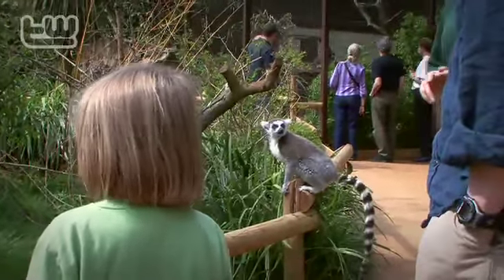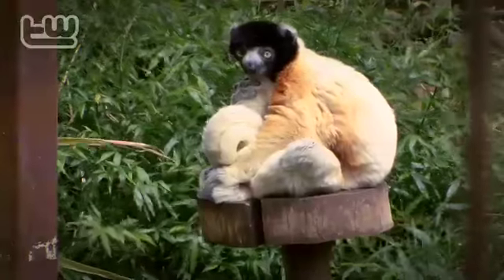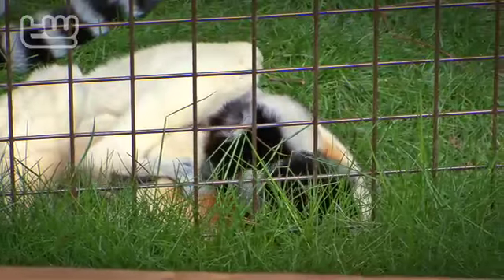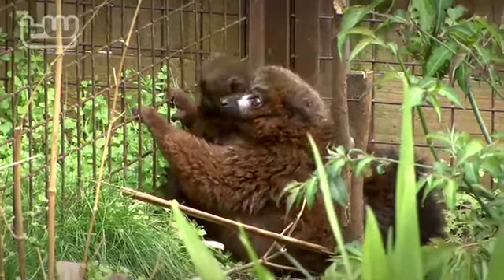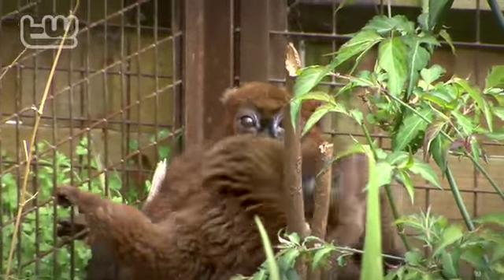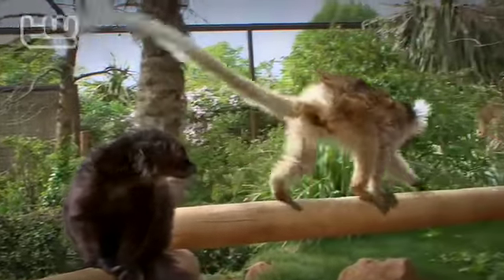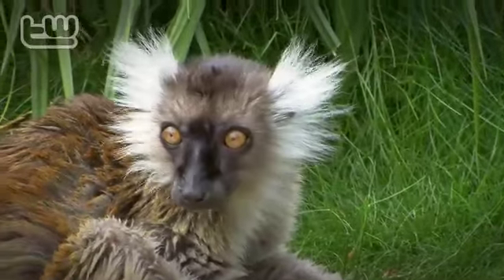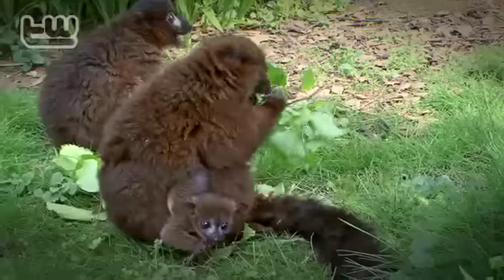Madagascar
The lemurs enjoy the spring sunshine at the Cotswold Wildlife Park.
Chris Kibbey, head of primates and small mammals at the Cotswold Wildlife Park, introduces some new arrivals and explains the complexities of life in the lemur enclosure.